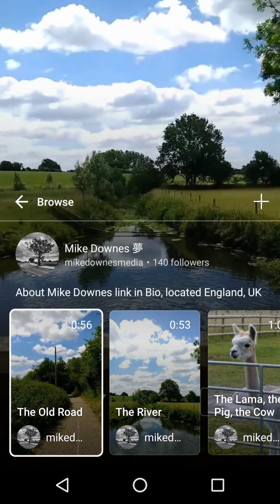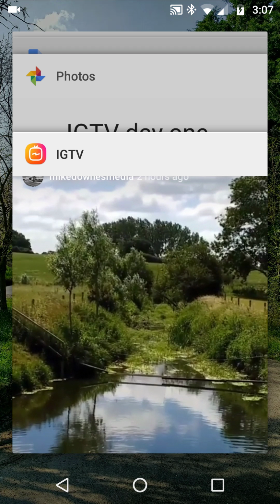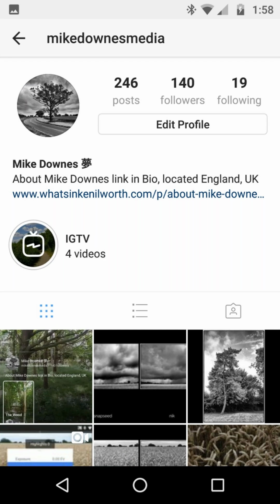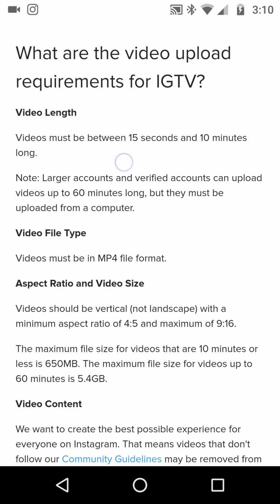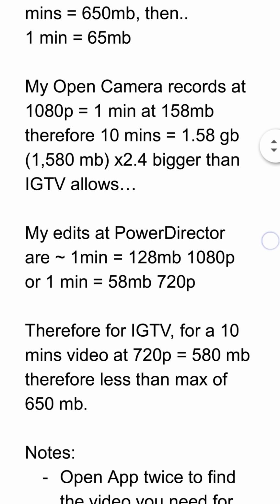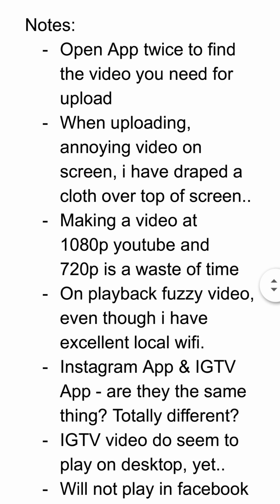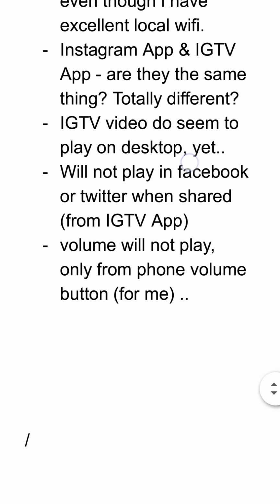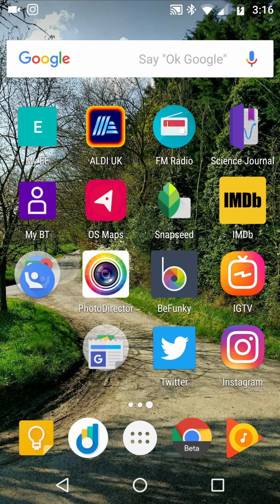IGTV Instagram TV Thoughts and Notes Day 1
New today IGTV, which is Instagram TV a new App that promises portrait video from 15 secs to 60 mins. Up to 10 mins for regular accounts. As always, i have given it a test with a four video demonstration. Example videos were made in PowerDirector on Android and recorded today 21 June 18 in the sun. My text notes as follows:

IGTV upload video guidelines

If IGTV says, ‘max file 10 mins = 650mb, then..
1 min = 65mb

My Open Camera records at 1080p = 1 min at 158mb
therefore 10 mins = 1.58 gb (1,580 mb) x2.4 bigger than IGTV allows…

My edits at PowerDirector are ~ 1min = 128mb 1080p or 1 min = 58mb 720p

Therefore for IGTV, for a 10 mins video at 720p = 580 mb
therefore less than max of 650 mb.

Notes:
Open App twice to find the video you need for upload
When uploading, annoying video on screen, i have draped a cloth over top of screen..
Making a video at 1080p youtube and 720p is a waste of time
On playback fuzzy video, even though i have excellent local wifi.
Instagram App & IGTV App - are they the same thing? Totally different?
IGTV video do seem to play on desktop, yet..
Will not play in facebook or twitter when shared (from IGTV App)
volume will not play, only from phone volume button (for me) ..

My profile at instagram, no idea if you can see IGTV though?

What are the video upload requirements for IGTV?